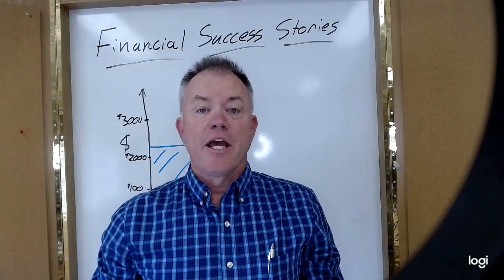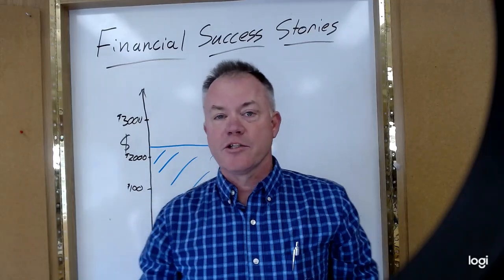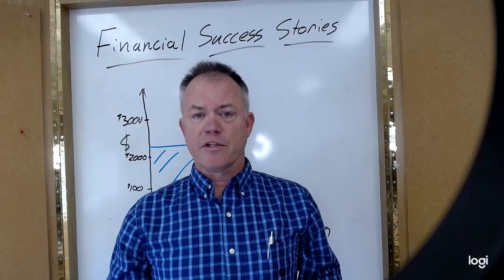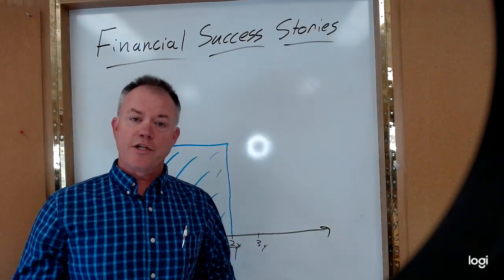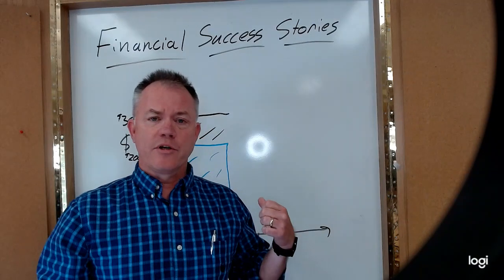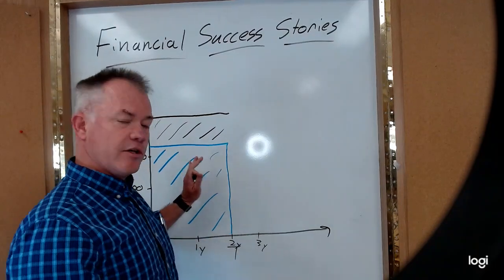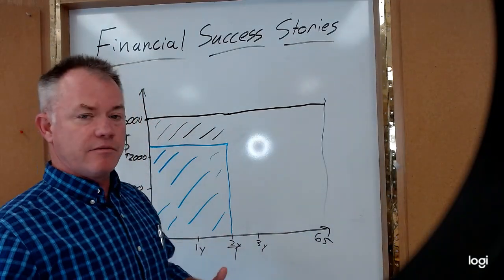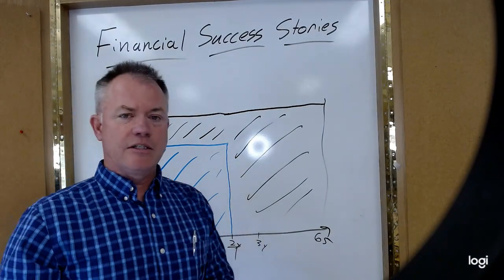Financial Success Stories Day 8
Meet A: 54 year old federal government employee who has been off work on disability for over four years. A was injured in a car accident and now suffers from chronic back pain and depression. A personal disability insurance policy not only "topped up" her group long-term disability coverage but when it switched to "any occupation" after 2 years, she was able to continue the full benefit personally.

About:
In this video Mike Reilly shares how a personal disability insurance can enhance group long term disability coverage and continue after the group plan expires.